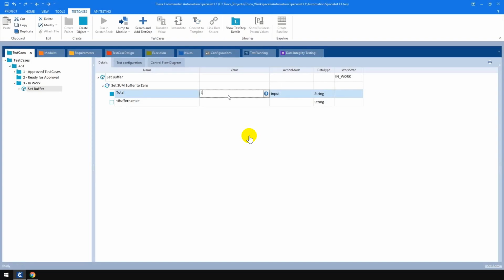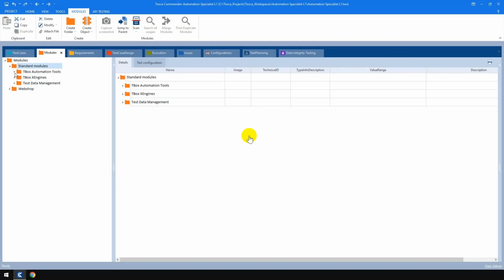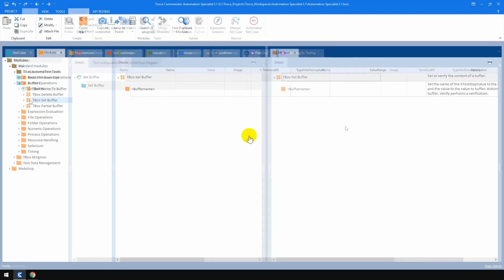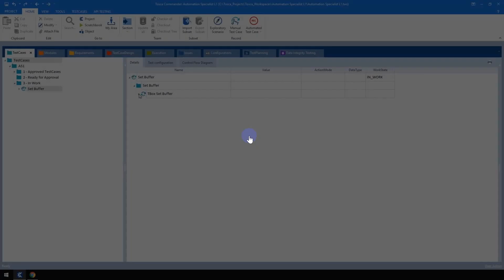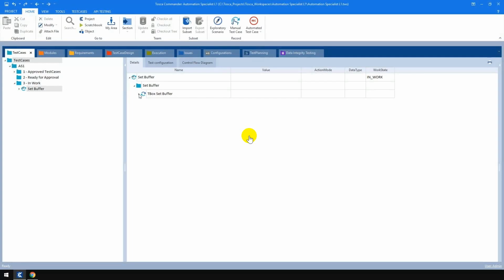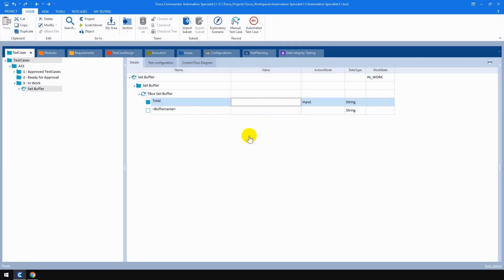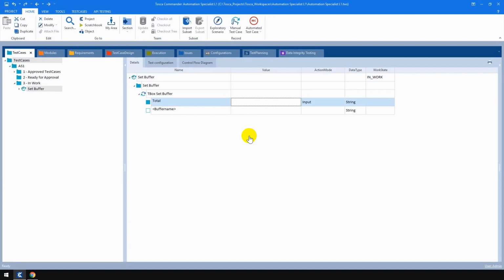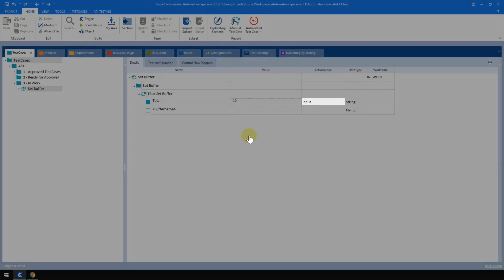LECCION 36 – TBOX SET BUFFER